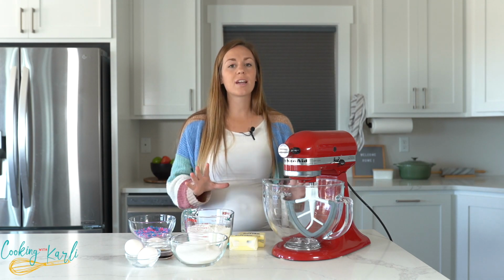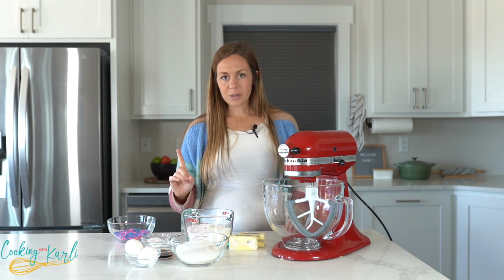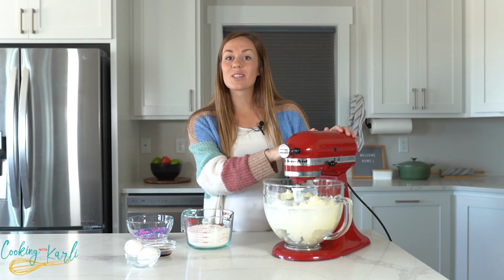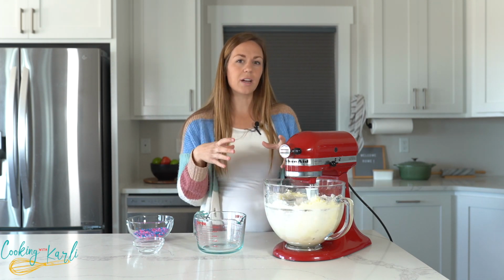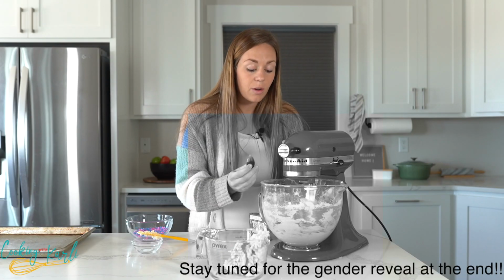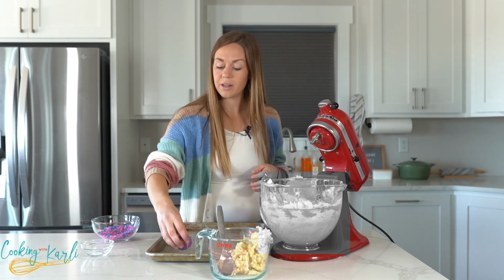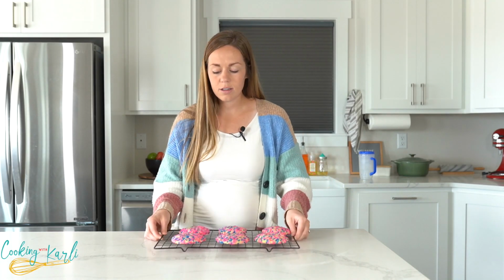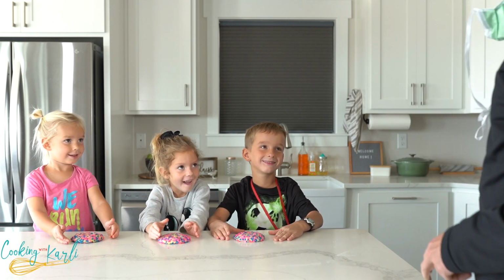How to Make AMAZING Sprinkle Cookies- Gender Reveal Cookies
Learn how to make the best sprinkle cookies! These cookies are so great for any holiday with any color of sprinkles. Perfect gender reveal cookies.
Information and Recipe Linked Below

👉Homemade Reeses Eggs: @XawQ
👉Soft Pretzel Recipe: @pqi0
👉Homemade French Bread: @AmWo
👉The BEST Blonde Brownies: @BisQ

👀Find AMAZING Recipes: @indexer/

MY PINTEREST (@cookingwithkarli) ► @withkarli/
MY INSTAGRAM (@cookingwithkarli) ► @withkarli/
MY FACEBOOK (@cookingwithkarli) ► @withkarli/

🤓AMAZON STOREFRONT:► @fluencer-fba57316